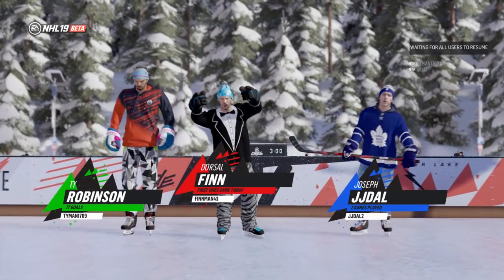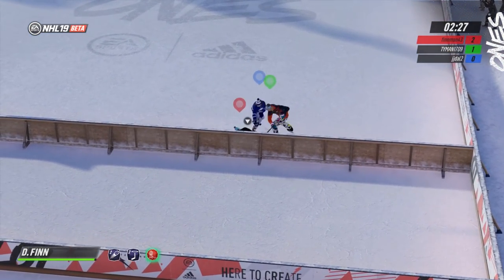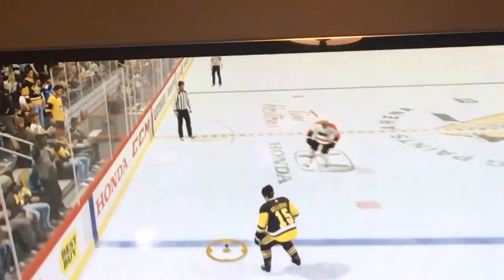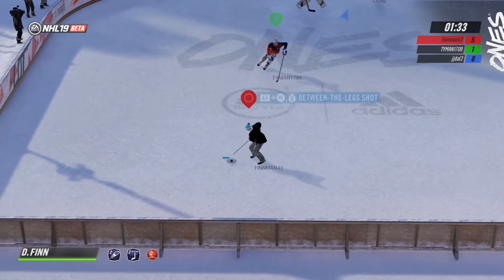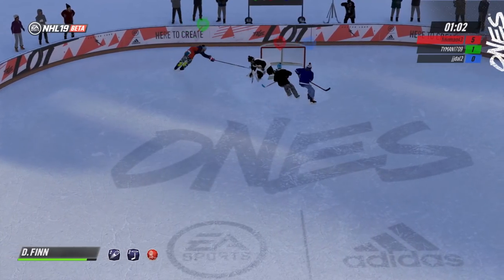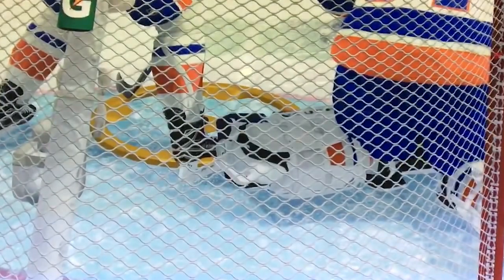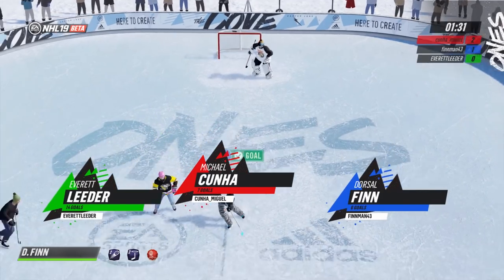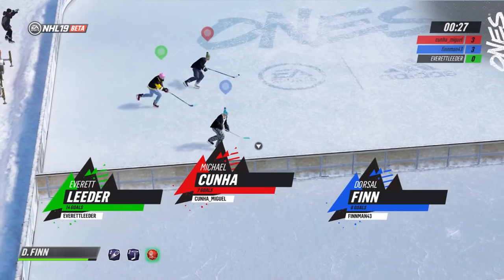NHL 18 - Failure Friday! | EP42 | GOALIE GETS ALTERNATE CAPTAIN? STICK INFRACTION WITHOUT A STICK?